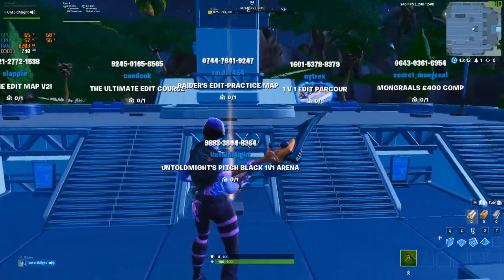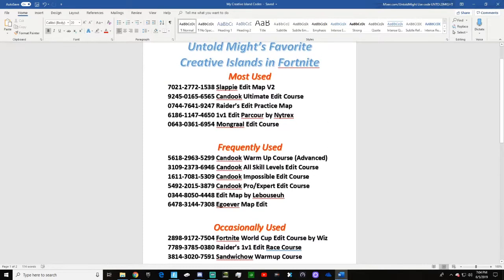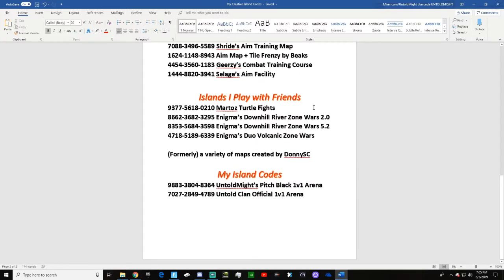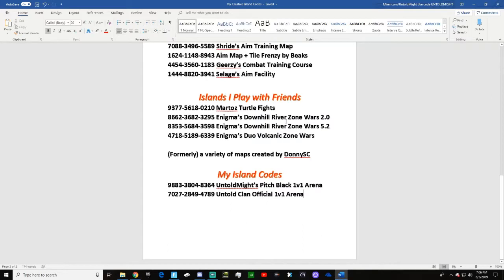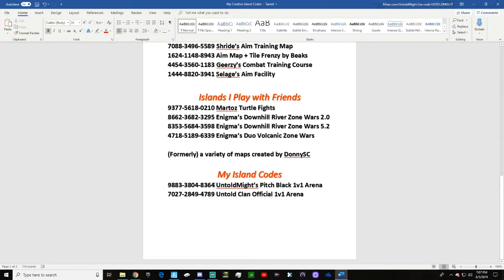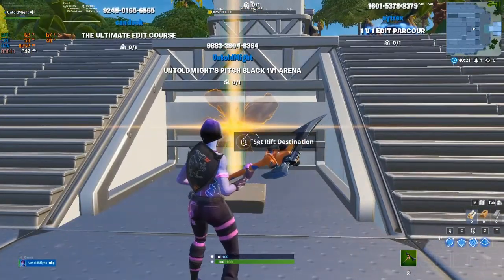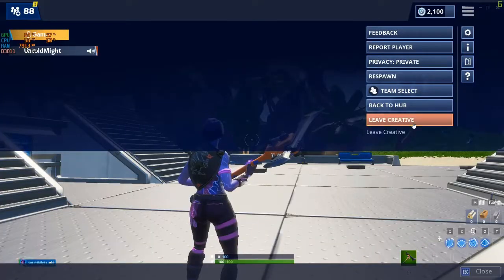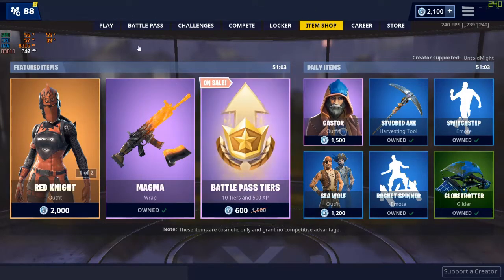*NEW* BEST CREATIVE COURSES TO IMPROVE IN FORTNITE REVEALED!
USE CODE UNTOLDMIGHT in the Fortnite item shop!

Follow the SOCIALS to stay up to date!

My Creative Island Codes: 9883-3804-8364, 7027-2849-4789

Outro song from NCS on SoundCloud and available to download for free